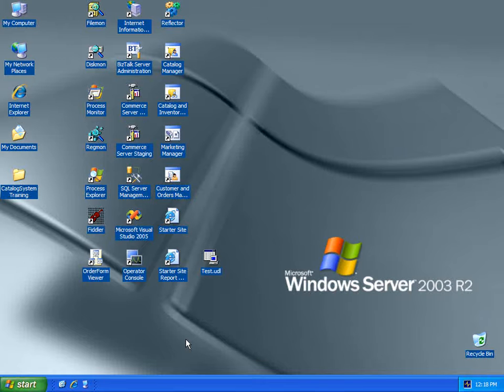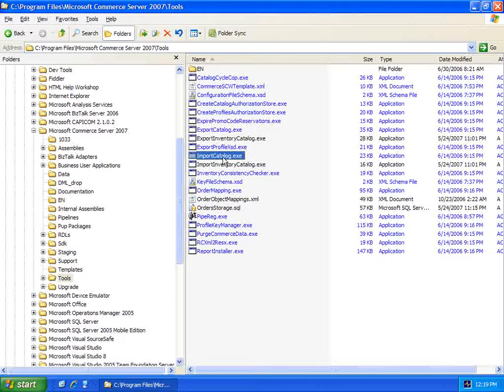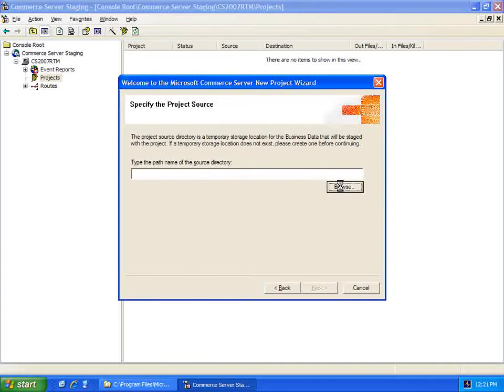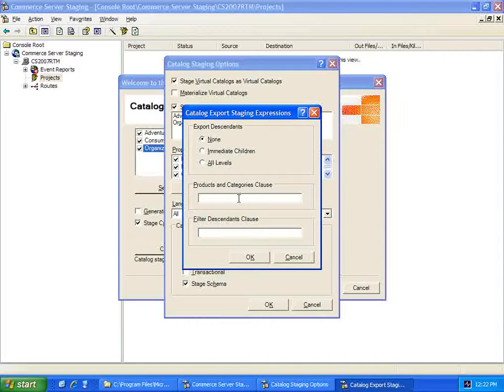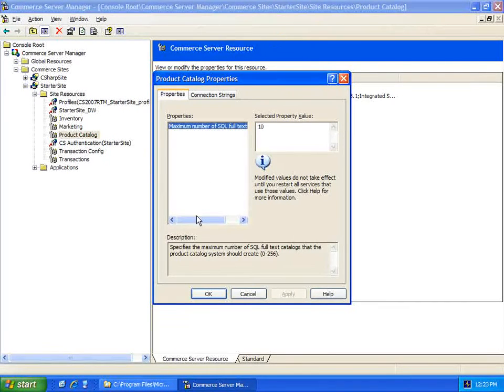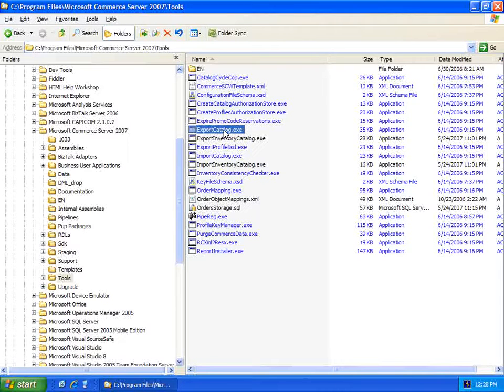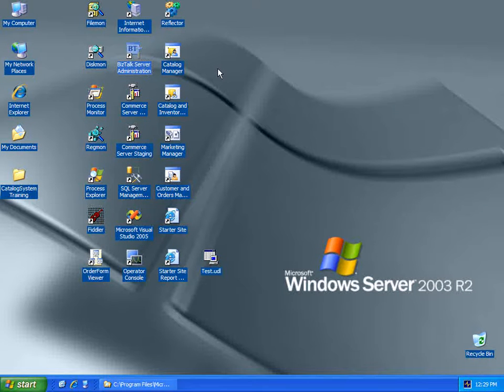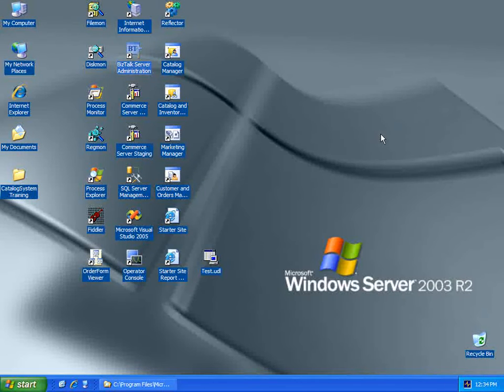commerceTrainining\Catalog System 4 Catalog Management Applications